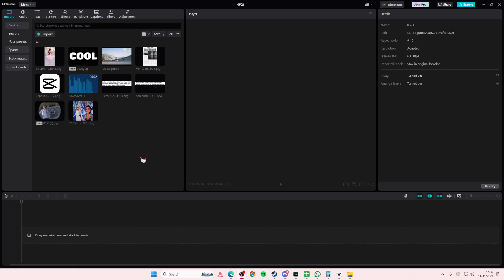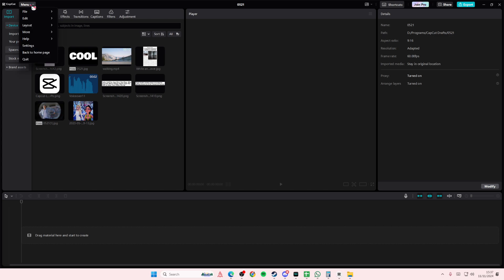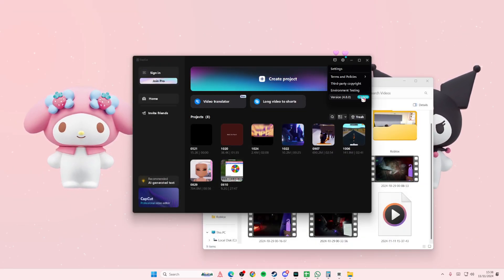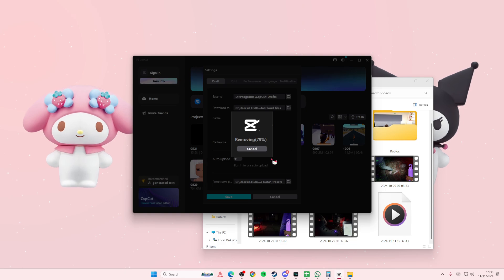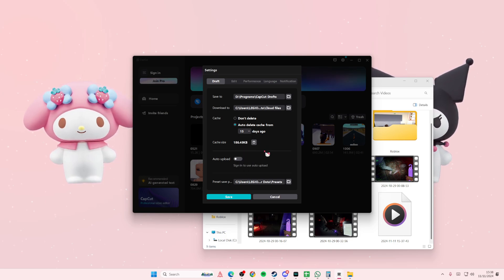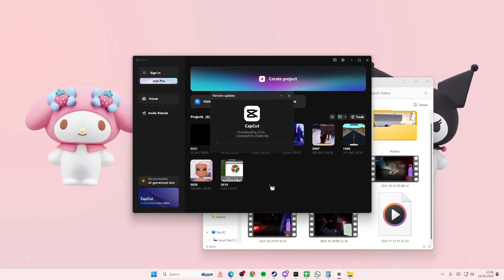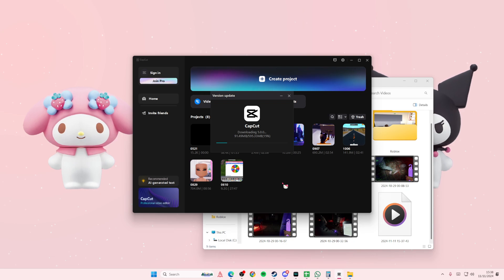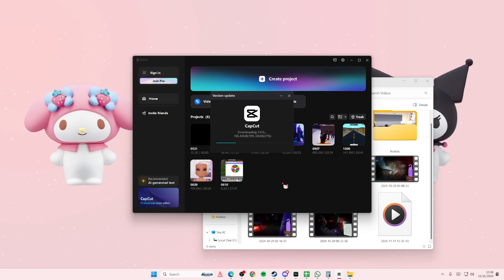❤️ ULTIMATE: Customized Cutout Problem Fixed! - CapCut AMV/Edit Tutorial | Easy guide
This tutorial will show you how you can add fix the customized cutout problem on CapCut PC.